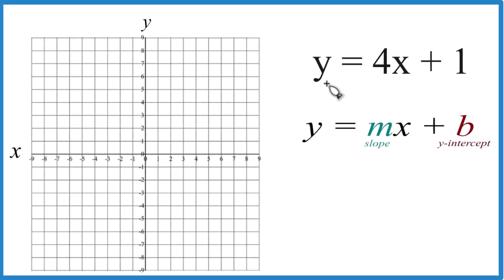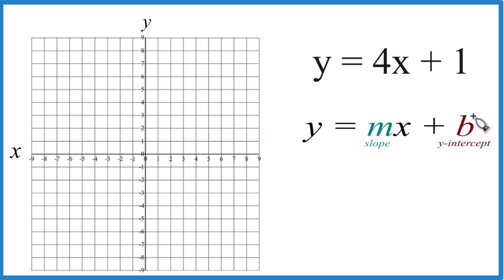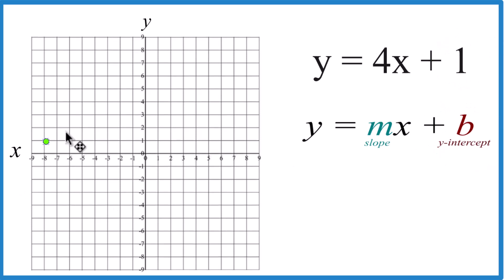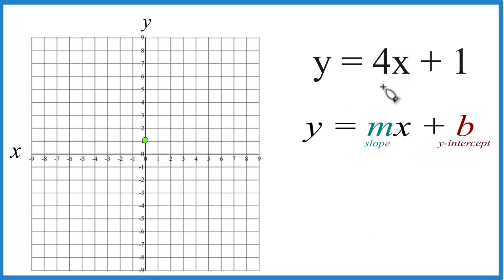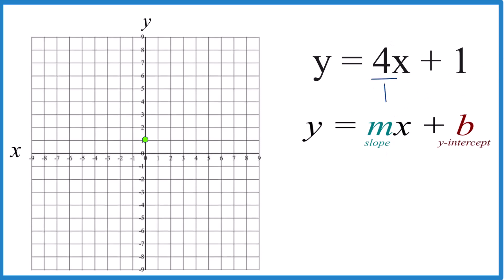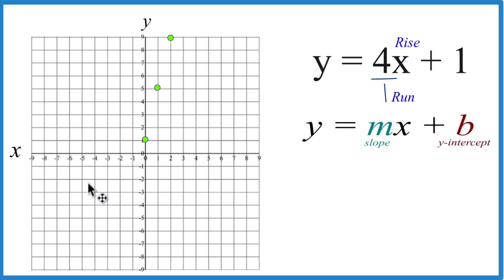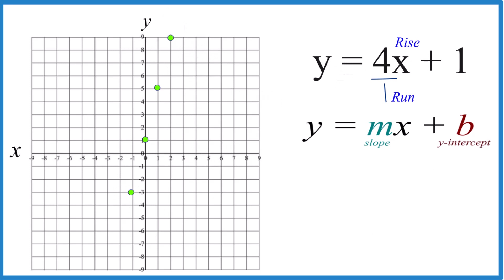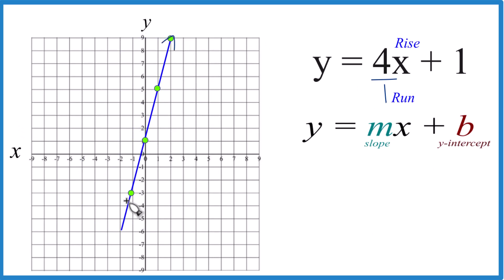How to Graph the Equation y = 4x + 1 (Using Slope Intercept Form)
m is the slope. For y = 4x + 1, the slope is 4. This means for every 1 unit we move to the right on the x-axis, we move up 4 units on the y-axis. We can do that as many times as we need to in order to draw an accurate line.